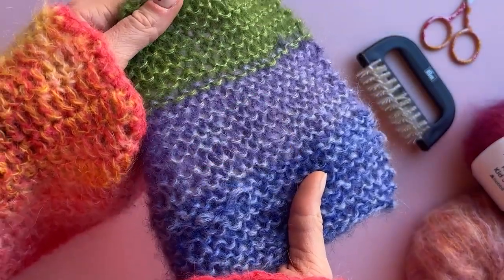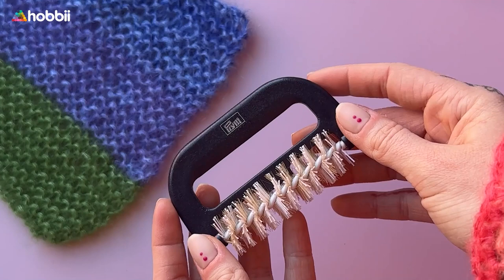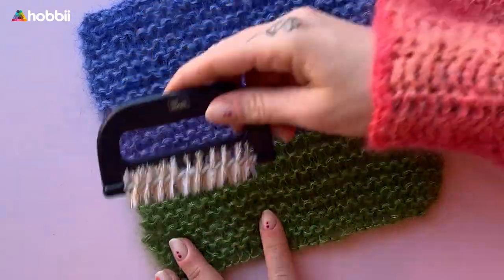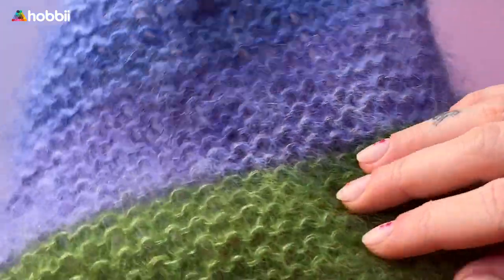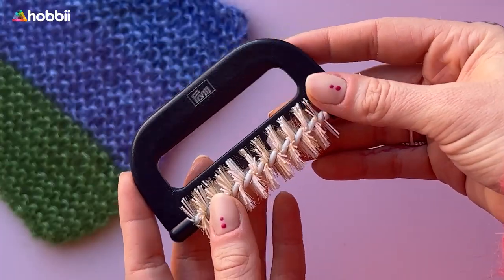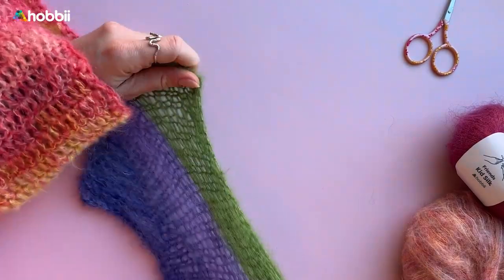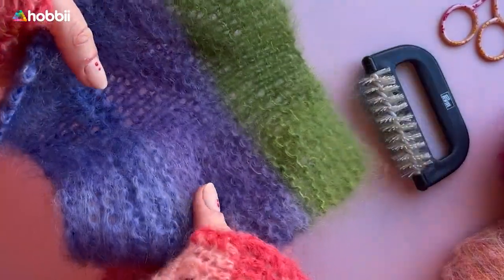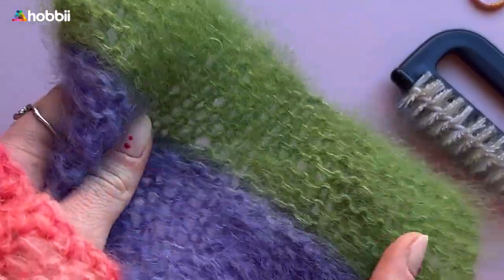Bring Your Mohair Back to Life 🩹🌿 Achieve the Fluffiest Look with the Ultimate Mohair Brush ☁️😍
If you love to wear fluffy clothes, this mohair brush is an essential tool that you shouldn’t overlook. It's easy to use and highly effective, making it a popular choice among fiber arts enthusiasts and fashion lovers alike!

This plastic mohair brush has been designed specifically for refreshing clothing in mohair wool, fluffy or fringed yarns.

It consists of a sturdy handle which holds a 7.5 cm / 2.95 inches wide brush roller with soft bristles, arranged in spirals. When you roll the bristles gently over the wool, they refresh the appearance of the fluffy fibres.

So, turn your mohair projects from looking flat, to looking as fluffy as clouds again with this amazing mohair brush!